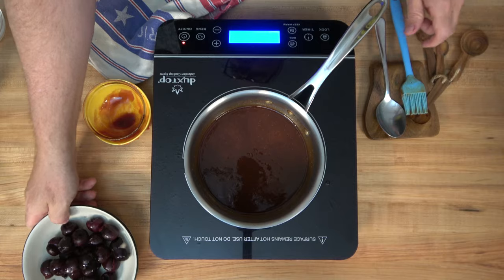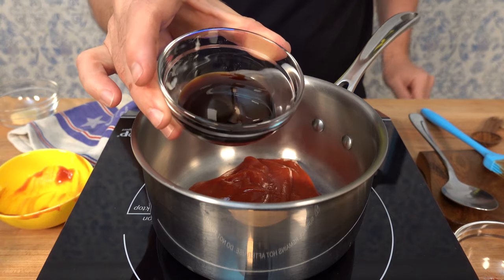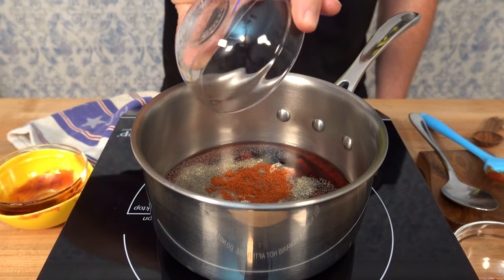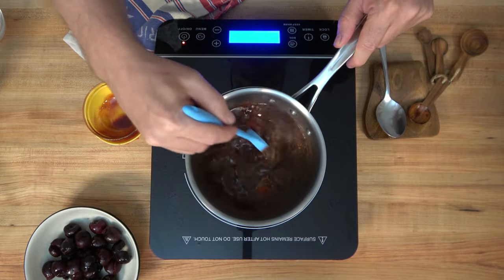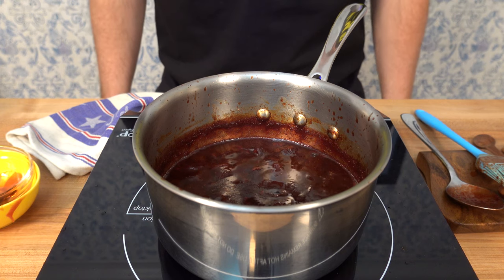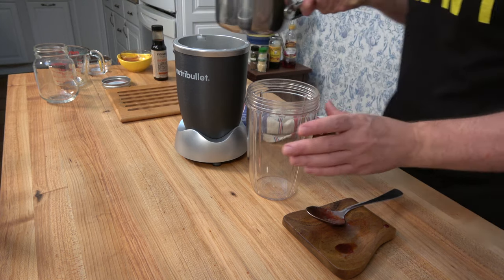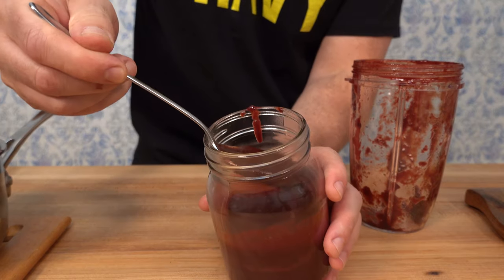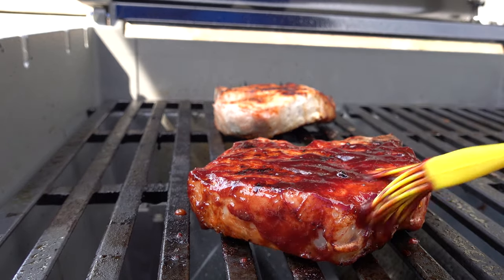Cherry Chipotle Barbecue Sauce | Spicy Barbecue Sauce | Homemade Barbecue Sauce | Chipotle BBQ Sauce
Summer is the perfect time to make a cherry chipotle barbecue sauce.  Cherries are in season and add a sweet rich taste to any homemade barbecue sauce recipe.   In this particular recipe, I will show you how to make a spicy homemade cherry chipotle barbecue sauce.  Whether you use this chipotle BBQ sauce as a cooking sauce, a basting sauce on the grill, or for oven baking, it is sure to delight your palate with a flavorful touch.

Ingredients:
- 1/2 cup or 140g Ketchup
- 1 tbsp Molasses (unsulfured)
- 1/2 cup or 125ml Red Wine Vinegar
- 1/4 tsp Garlic Powder
- 1/4 tsp Black Pepper
- 1/4 tsp Paprika
- 1/4 tsp Allspice
- 1/8 tsp Cayenne Red Pepper
- 1.5 tsp Chipotle Chili Powder
- 1 tsp Hickory Flavored Liquid Smoke
- 1 cup or 150g Cherries

- NutriBullet, 600W, Gray
- Silicone Basting Brush
- Wooden Measuring Spoon Set
- Weber Spirit E-210 Gas Grill